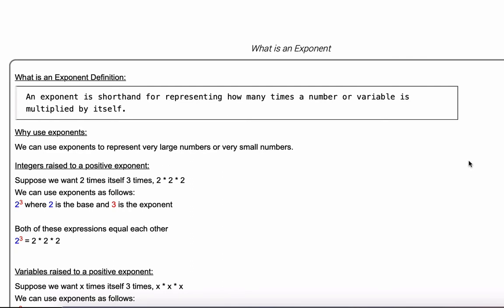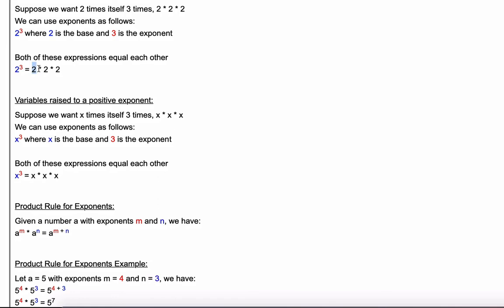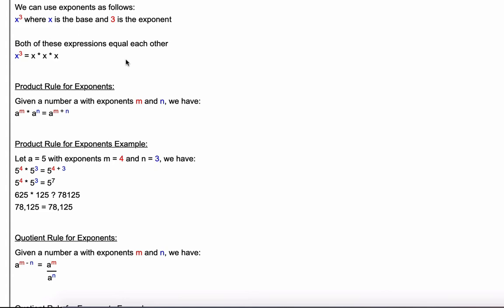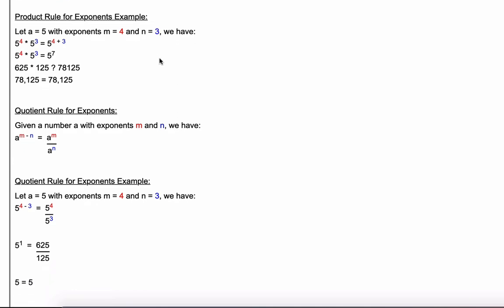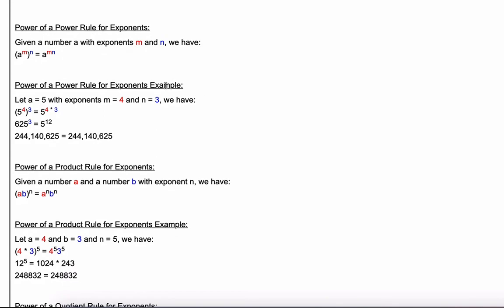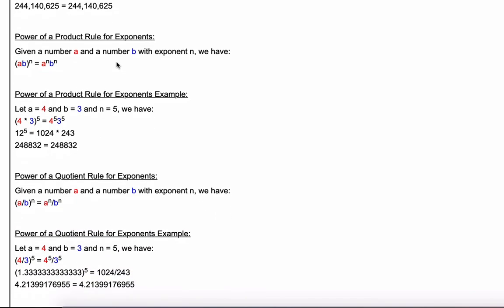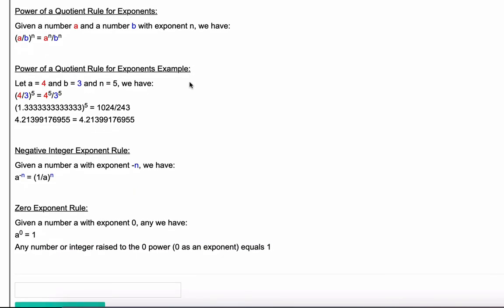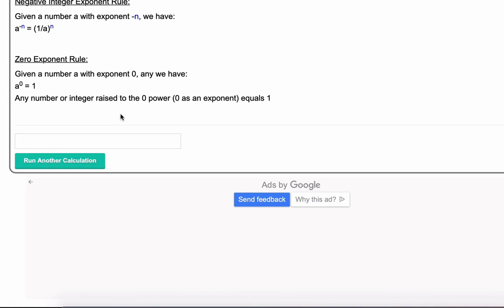Exponent Rules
Walks you through what is an exponent, how you write an exponent, as well as the following exponent rules:

Time Stamps:
00:00 Intro
00:29 What is an Exponent
00:39 Why use Exponents
01:00 Exponent with Positive Integer Example
01:47 Variables raised to a positive Exponent
02:40 Product Rule for Exponents
03:12 Product Rule for Exponents Example
03:59 Quotient Rule for Exponents
04:22 Quotient Rule for Exponents Example
04:52 Power of a Power Rule for Exponents
05:12 Power of a Power Rule for Exponents Example
05:52 Power of a Product Rule for Exponents
06:14 Power of a Product Rule for Exponents Example
06:49 Power of a Quotient Rule for Exponents
07:03 Power of a Quotient Rule for Exponents Example
07:37 Negative Integer Exponent Rule
08:03 Zero Exponent Rule
08:42 Outro Get the tablet and products I use for math here: